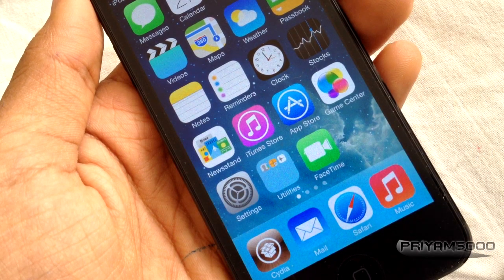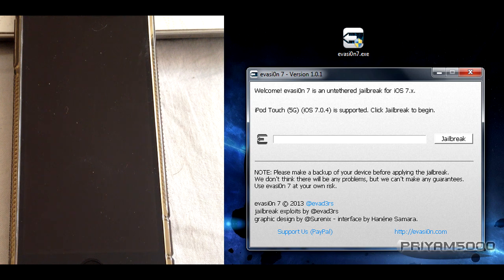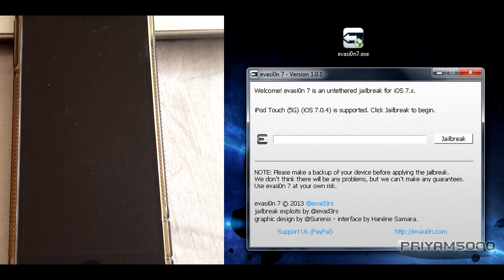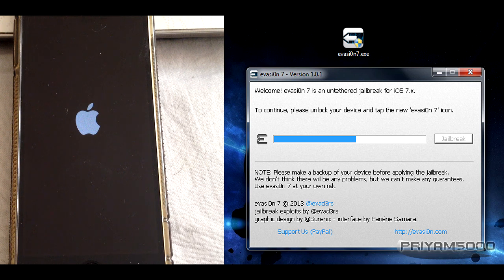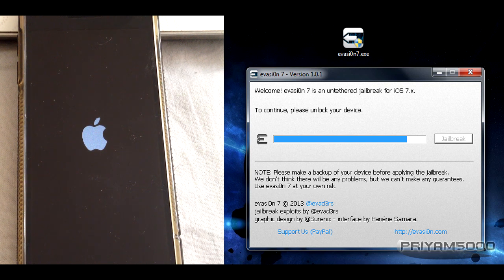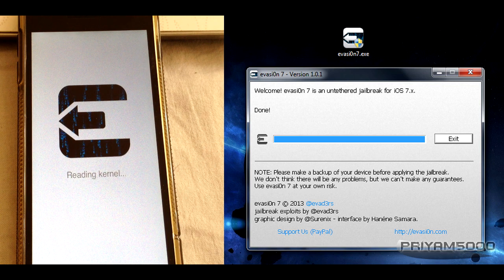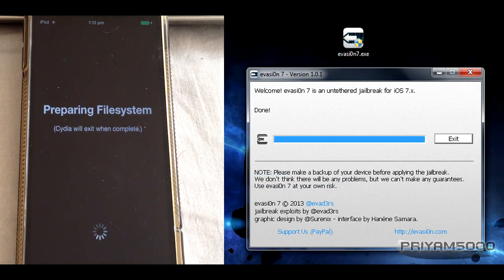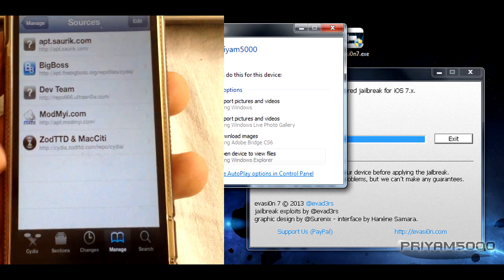How to Jailbreak iOS 7.0.x Untethered for iPhone 5s/5c/4s/4, iPad Air, 4, 3, iPod Touch 5G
How to Jailbreak iOS 7 "Untethered" for iPhone 5s/5c/4s/4, iPad Air, 4, 3, iPod Touch 5G. iOS 7.0.1, 7.0.2, 7.0.3 and 7.0.4 Jaibreak for all iPhone, iPad and iPod Touch UNTETHERED by Evas0n!

Complete step by step instructions and Download Link for Evasi0n Mac/ Windows Download: